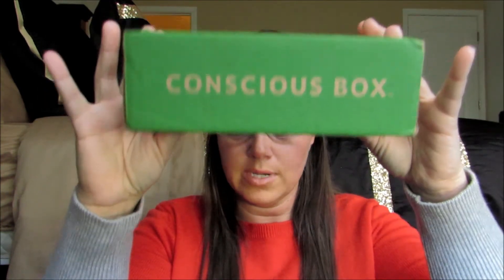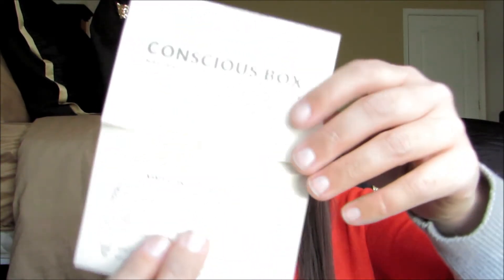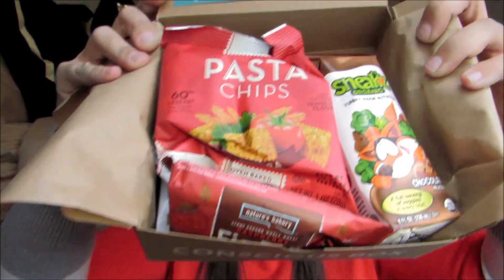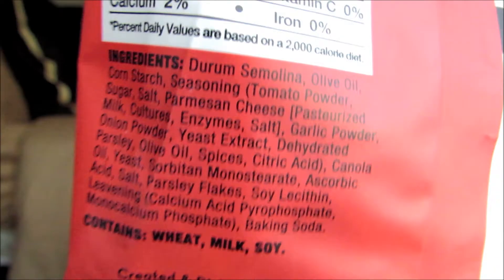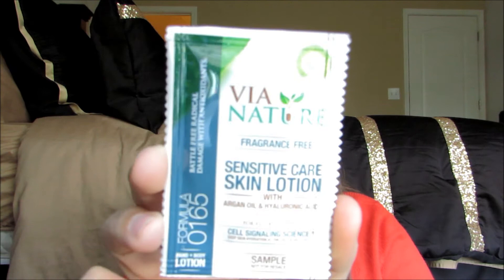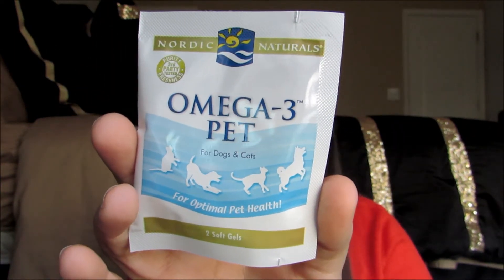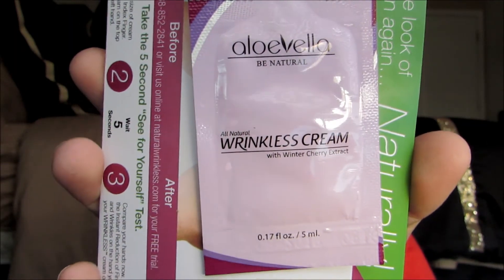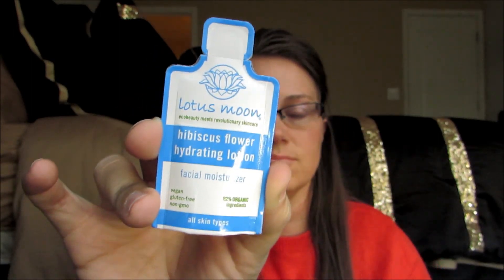February's Concious Box Opening & Random Cat Story :) | Day 58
Music Clip: "Something Great"